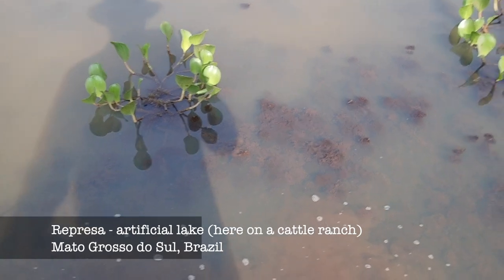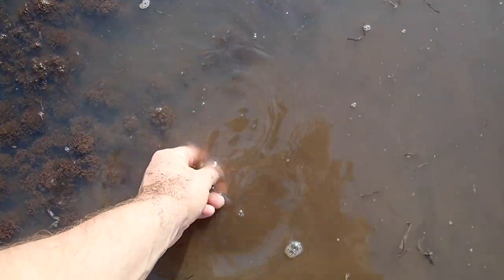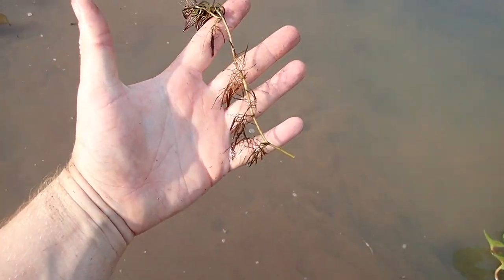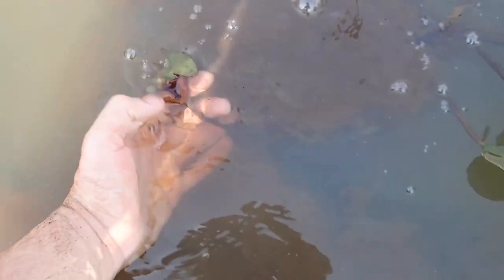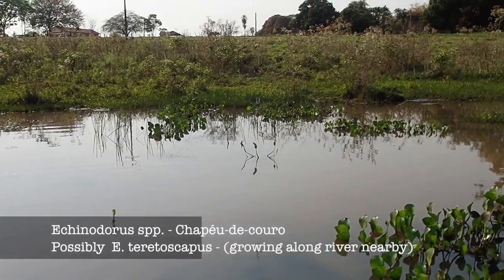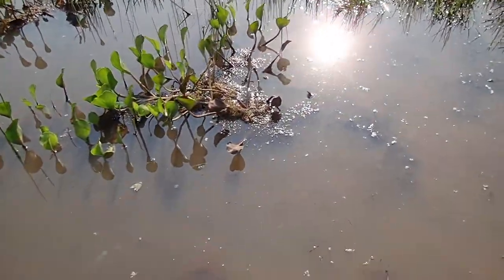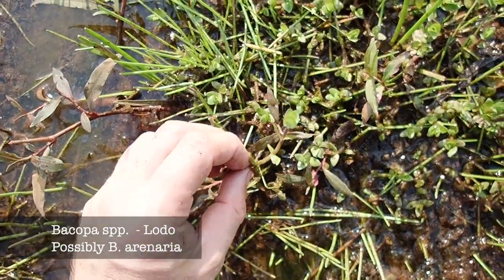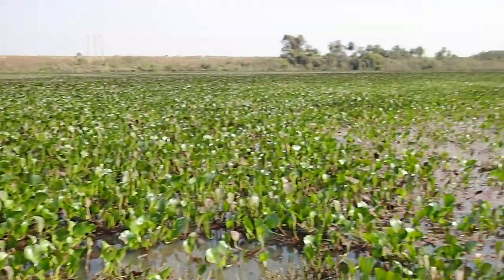Aquatic plants in central Brazil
I made this film while blundering about a shallow represa (reservoir lake) on a cattle ranch in Mato Grosso do Sul, Brazil. I talk about the aquatic plants I come across, getting species ID’s wrong, mispronouncing names and having a wonderful time.

In this habitat we find one of the most beautiful aquarium plants, Cabomba furcata, along with a number of other macrophytes.

I used the book 'Plantas Aquáticas do Pantanal' - by Pott & Pott to ID the plants once I got home.